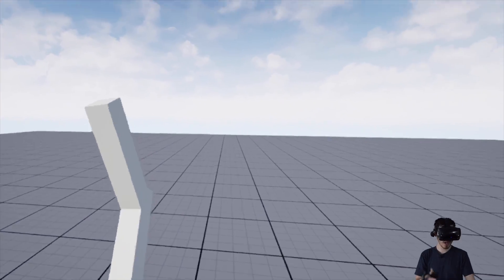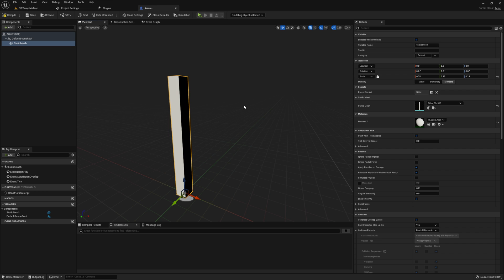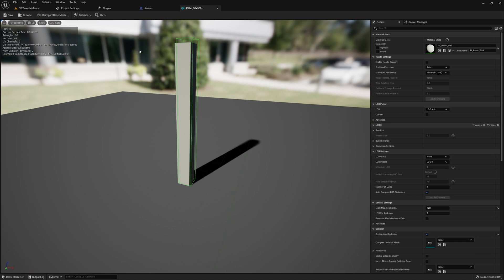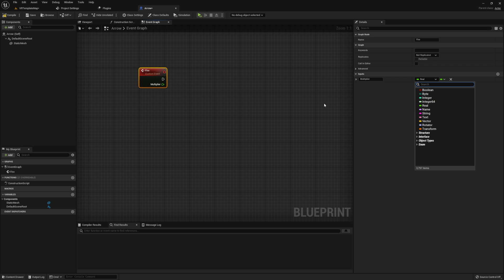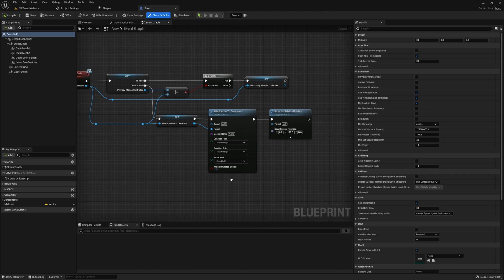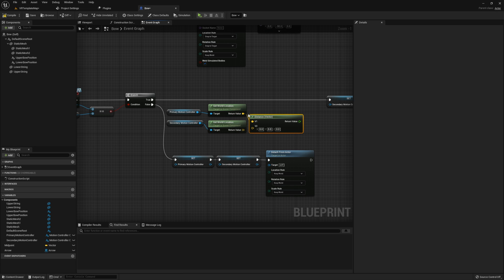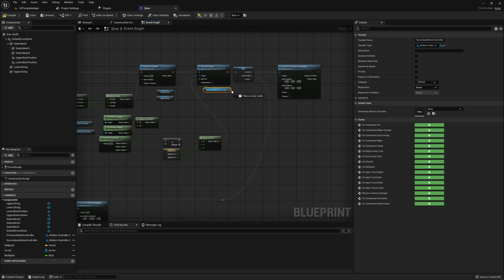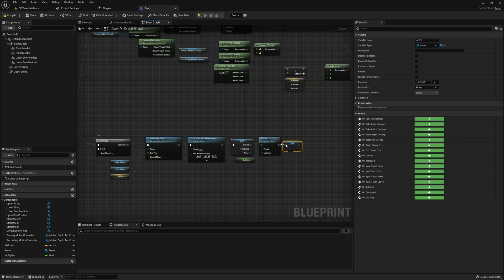Virtual Reality Bow and Arrow in Unreal Engine - Part 2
In my previous tutorial I showed you how to create a bow that could be used with two hands and have a visible string to pull back. In this tutorial I will show you how to add an arrow to the bow so you can hit targets and enemies in virtual reality.

// CHAPTERS
0:00 Intro
0:24 Second Channel Announcement - A Rift in Reality
1:32 Tutorial Preview
3:32 Create the Arrow Actor
6:14 Create the Firing Arrow Event
7:49 Spawning and Firing the Arrow
12:06 Thanks to Patreon Supporters!